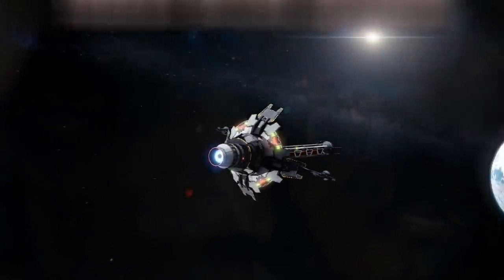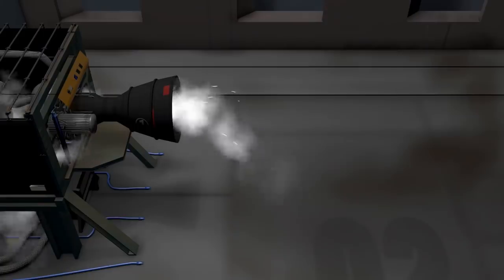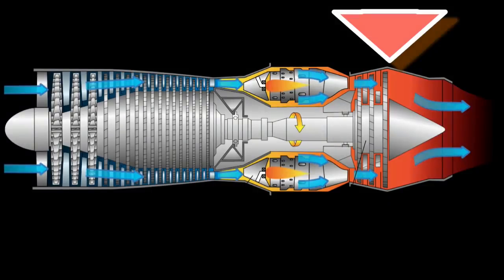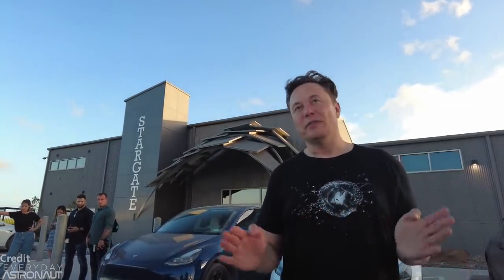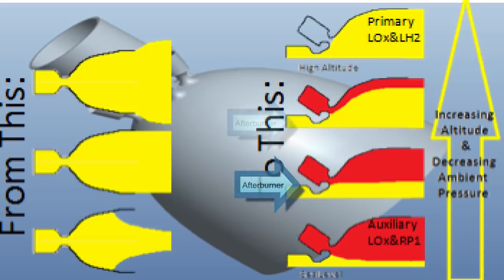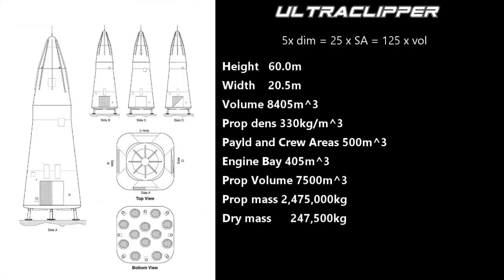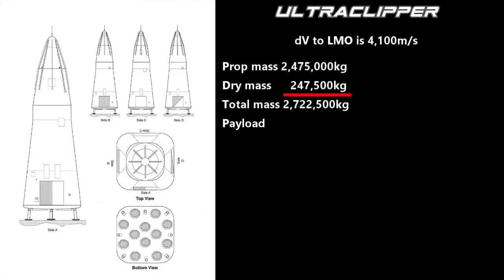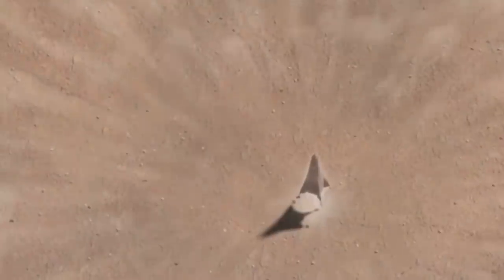Rocket Science: UltraClipper is Better than Starship!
The hydrogen powered UltraClipper will work better than the SpaceX Starship on Mars.  On Mars Starship will be a Single Stage to Orbit ship.  Methane Raptor rocket engine efficiency is not the highest possible.
What other options are there?
And how could engines and nozzles be optimized for SSTO?
This episode covers:
Staged vs Single Stage to Orbit Rockets
Thrust Augmented Rocket Nozzles
Over-expanded Rocket Engines
Under-expanded Rocket Engines
Carbon Fiber vs Steel for Spaceship Construction
Hydrogen Rocket Fuel vs Methane Rocket Fuel
Jet Engines and Afterburners